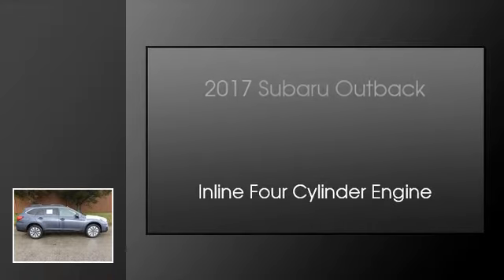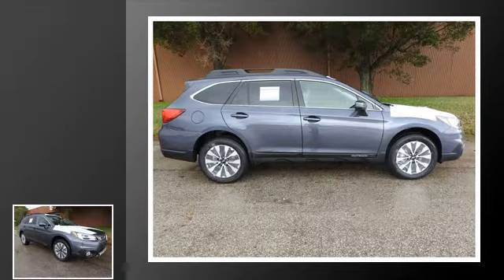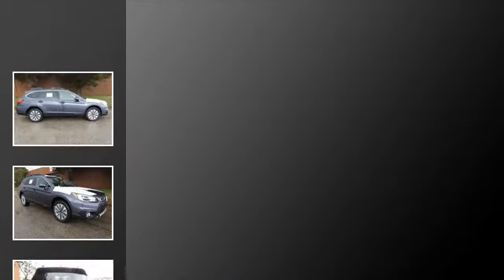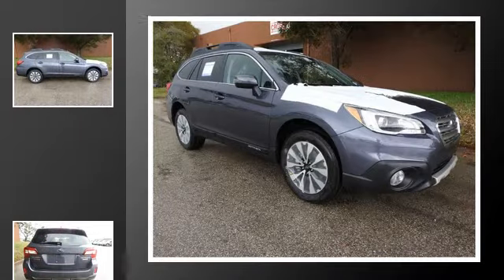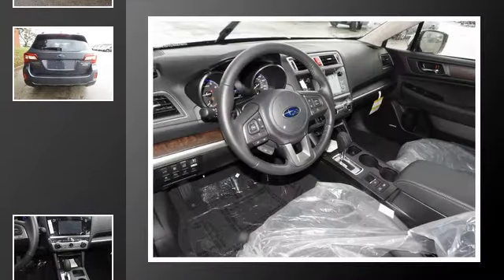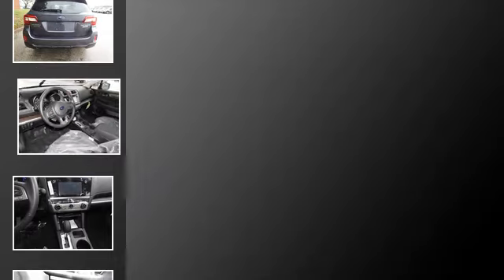2017 Subaru Outback